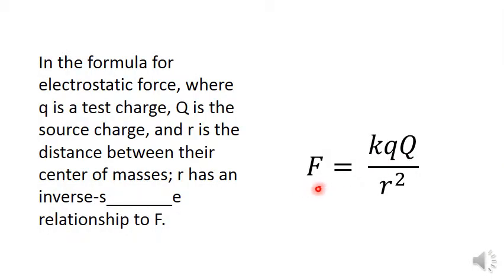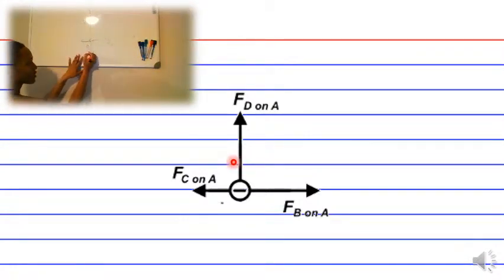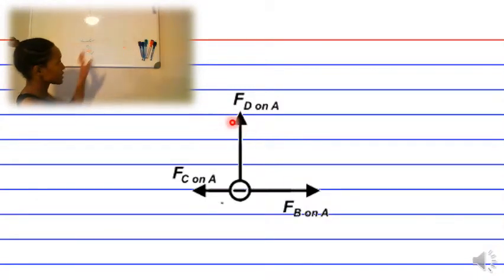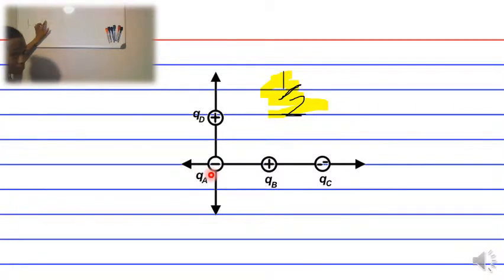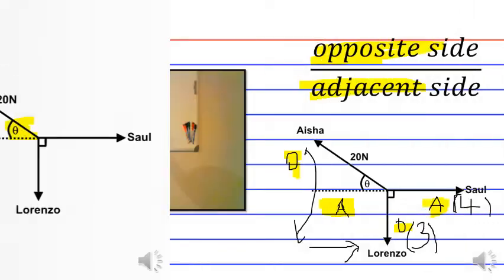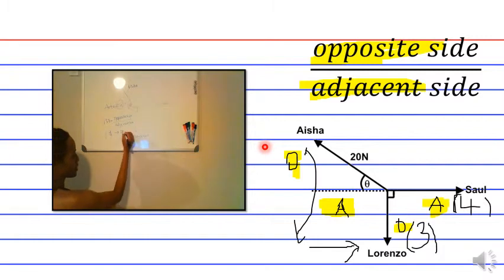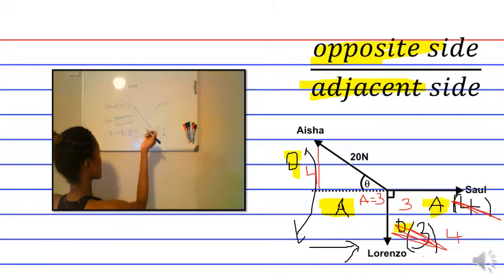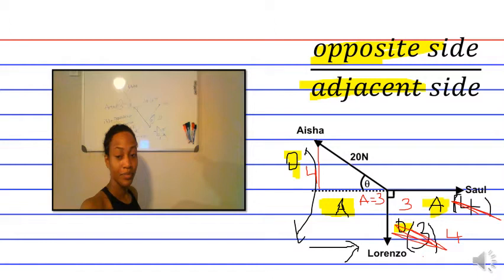MCAT® 2015 Cram│ Physics Card Set 73│ 4A│ Translational Motion: trigonometry, vectors & components .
Question Card 73│ MCAT 2015® Cram │ Physical Foundations of Biological Systems│ 4A: Translational Motion: Vectors and components

This Deck of Cards:
Facilitates working through MCAT standalone questions about "Translational Motion: Vectors and components"